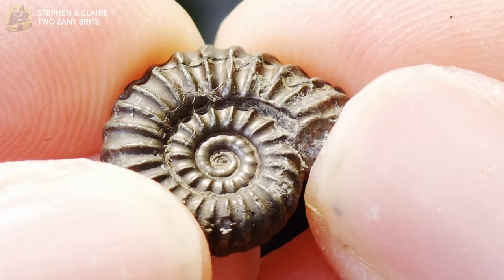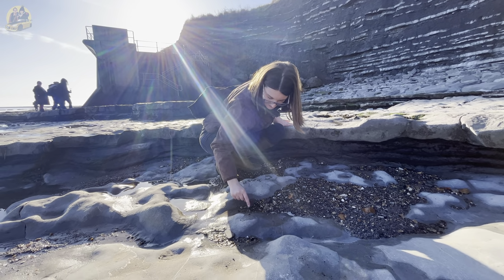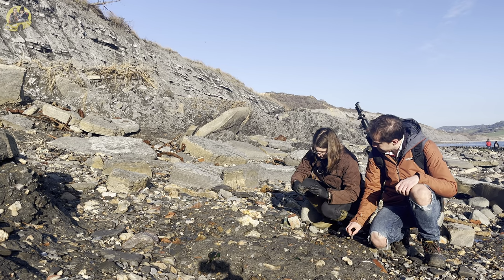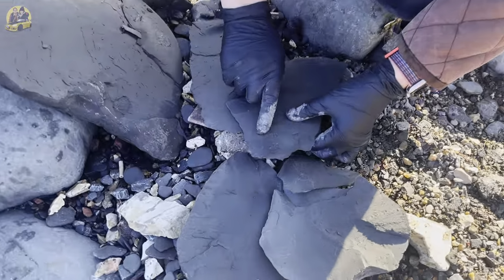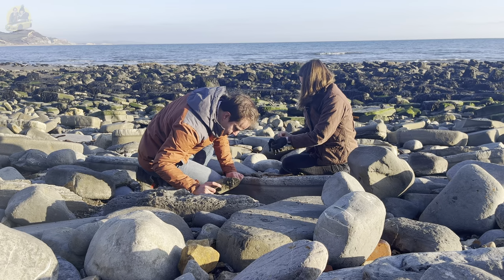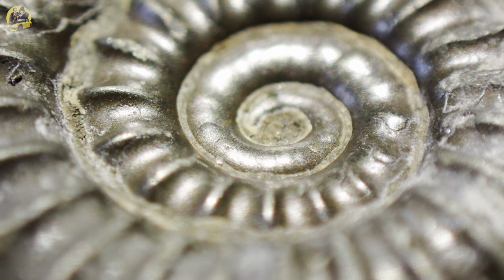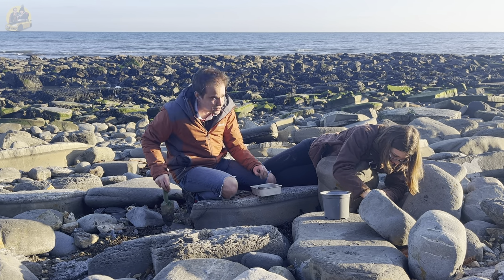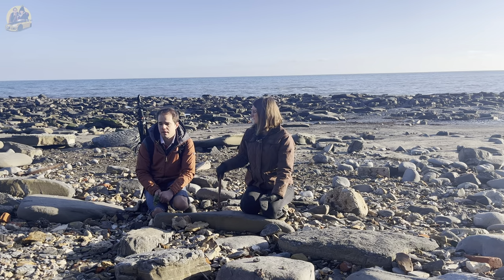ALL THESE ammonites from FIRST TIME Fossil Hunt in Lyme Regis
In this video, we're going on a treasure hunting adventure in Lyme Regis, Dorset! We'll be uncovering buried treasure, and it'll be sure to get your heart racing!

Lyme Regis is a beautiful town, and it's full of history and treasures. We've visited the town before. Lyme Regis featured as one of the locations on our Jurassic Coast tour, which you can watch - this time we're looking for fossils. This town is famous for fossil hunting, and the famous palaeontologist Mary Anning lived, collected and sold fossils here. The famous tongue-twister, 'she sells sea shells on the sea shore' is said to have been written for her.

If you're interested in archaeology or treasure hunting, then this video is for you! We'll take you on a journey to one of England's most historic and dramatic locations, and you'll learn a lot about the the treasure buried on the beaches around Lyme Regis!

Last time we visited Lyme Regis, we went to one of the fossil shops and purchased an ammonite in a stone, then planted it to make it look like we'd stumbled upon a fossil on Charmouth Beach. This time, we're determined to find some ammonites of our own!

We're on Black Ven beach, which stretches to the east of Lyme Regis and runs all the way to Charmouth. It's only accessible at low tide, so please plan your visit carefully if you are thinking of visiting this ammonite graveyard.

We're Stephen and Claire. You may know us as the Two Zany Brits who filmed and edited Mapperton Live and American Viscountess. We're now setting out on our own adventures with this YouTube channel.

We've attended a crazy Devon event where residents of a small town carry burning barrels of tar through the streets

Follow us on other platforms and send us a tip

Chapters:

00:00 - Introduction
00:57 - Black Ven Beach
01:47 - Sea glass
02:44 - Victorian rubbish dump
03:15 - Our tools for fossil hunting
04:01 - A crushed glass bottle
04:59 - Top tips for finding fossils
05:47 - Claire finds fossil imprints
07:20 - Stephen find a fossil in stone
07:48 - Ammonites in iron pyrite (fools gold)
09:02 - Keep an eye on the tide
10:01 - Claire finds an amazing ammonite
10:52 - Roundup of our finds
12:12 - Outro
12:49 - Outtakes

How do we film these videos? Here's our kit...

DJI OM 6 Smartphone Gimbal
DJI Mic Wireless Microphone System
Apple iPhone 13 Mini
Macro shots of the fossils for this film were captured on an Olympus TG-6

^^ The links above are Amazon Affiliate links, which means that if you'd like to purchase one of the items listed, by using that link, we will receive a small 'commission' and you'll be helping to support the channel. Thank you!